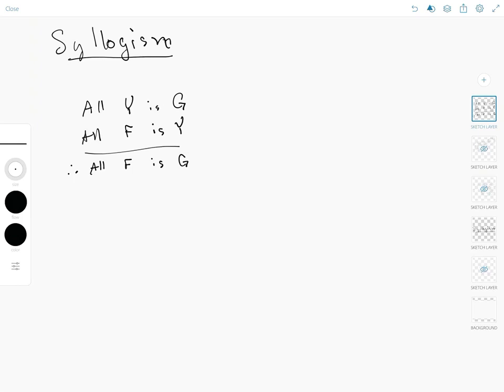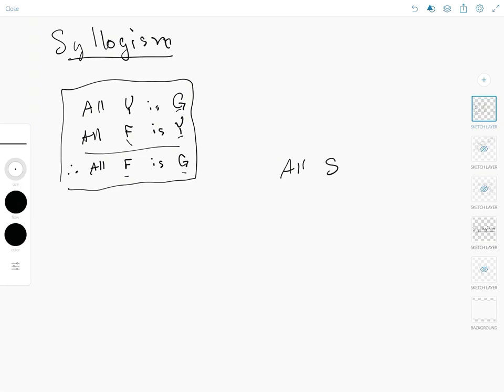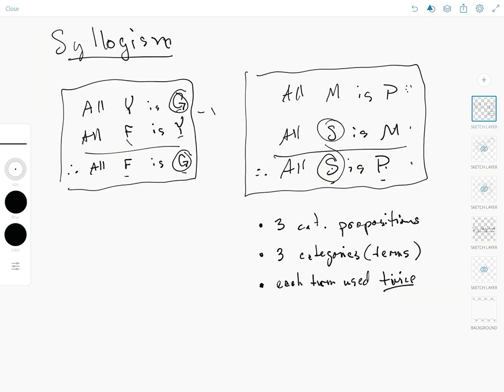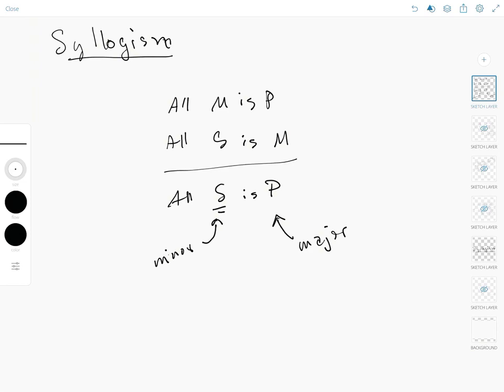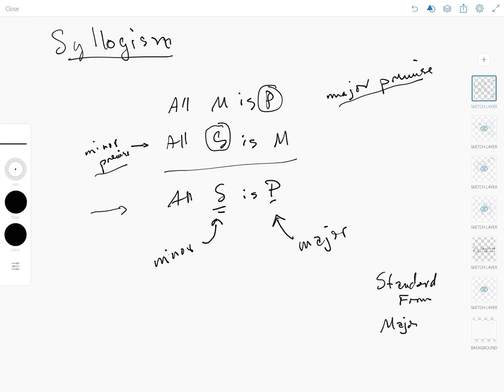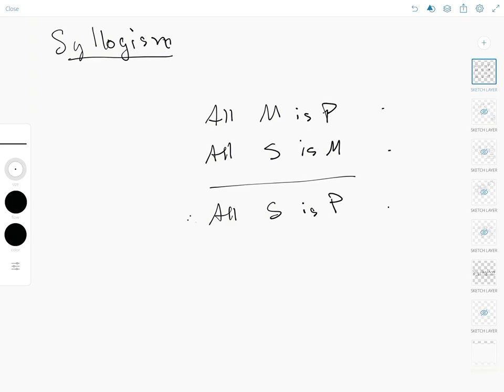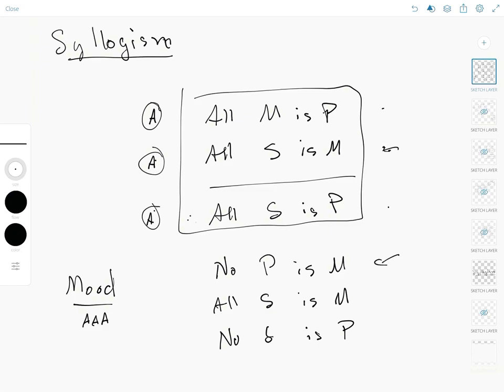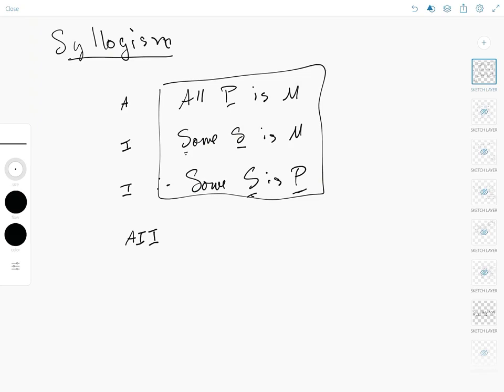4 3 1 Elements, part 1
PIL 4.3.1 Elements, part 1